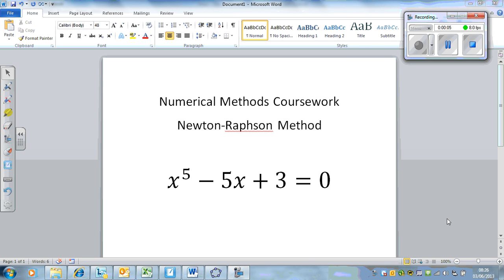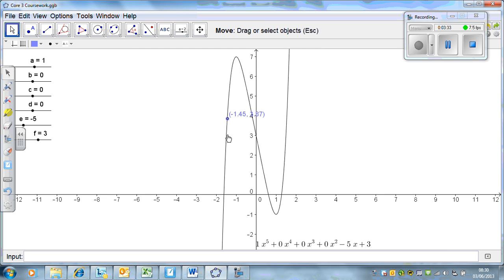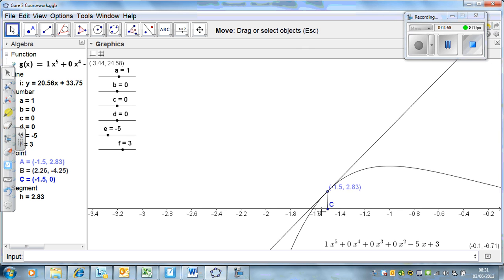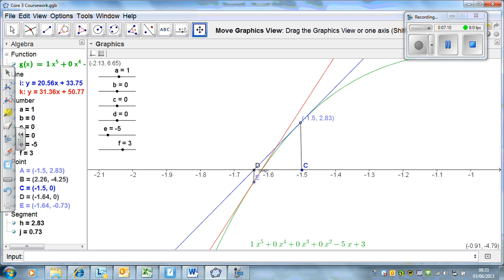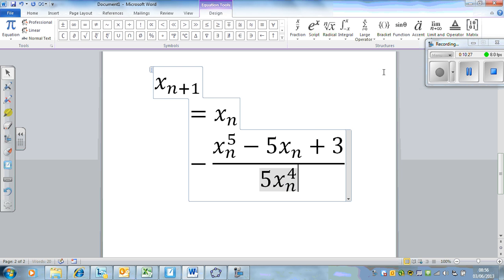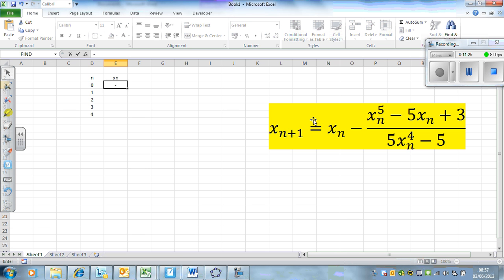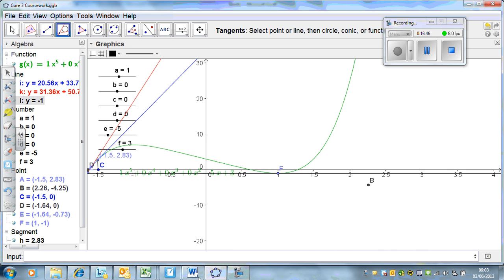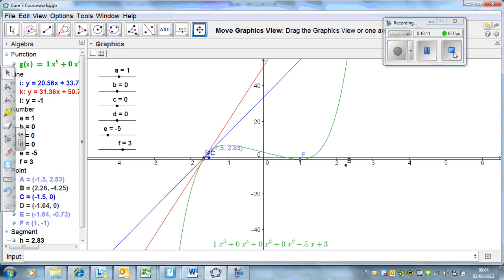Core 3 Coursework Newton Raphson Step 3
A description of how to do the NR method for the Core 3 Coursework